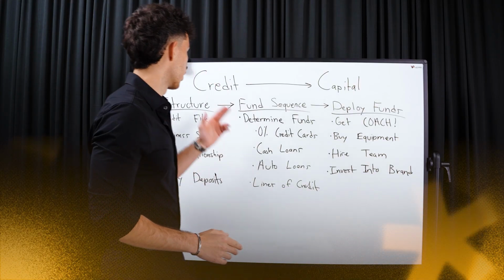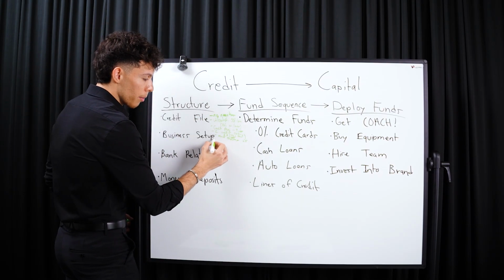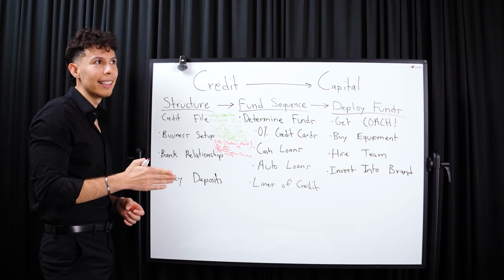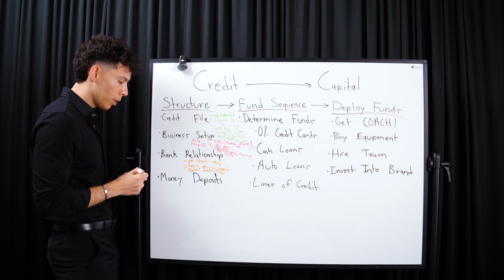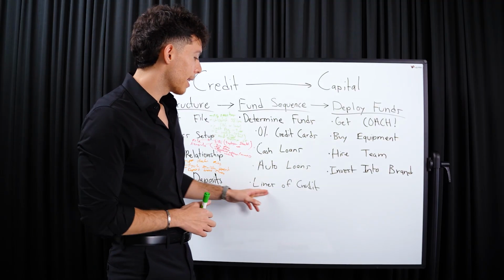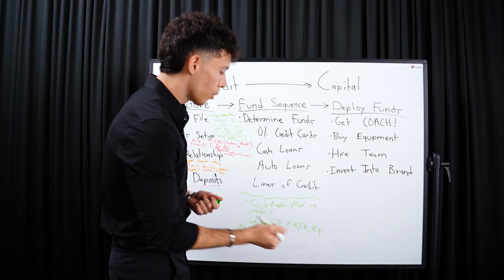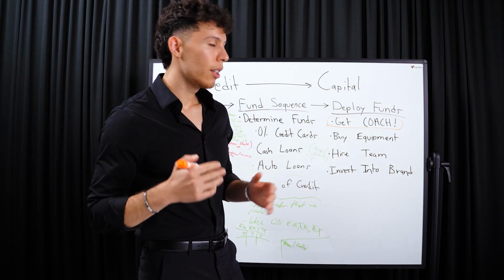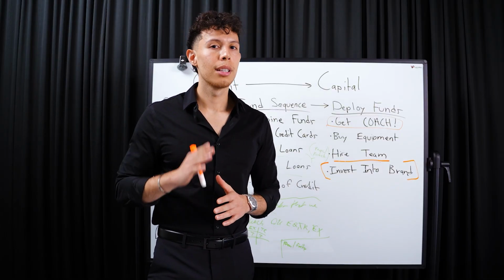Credit to Capital Method: How I Got $50,000 at 0% Interest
Unlock $100K+ at 0% interest to start or grow your business and investments using the “Credit To Capital On Demand System”.